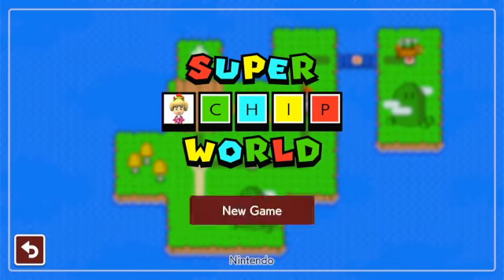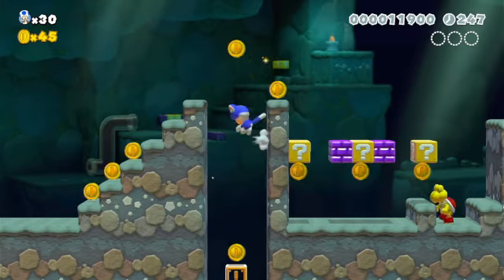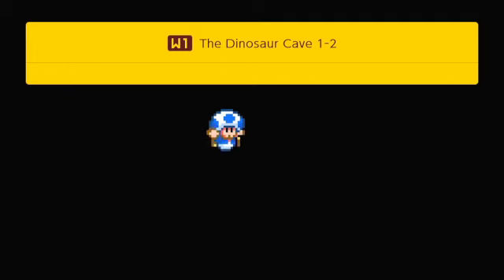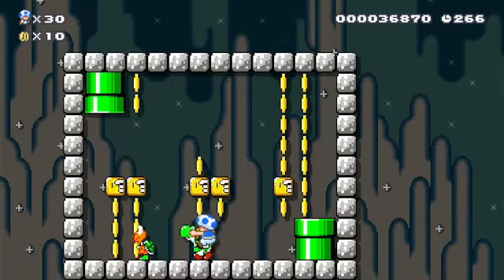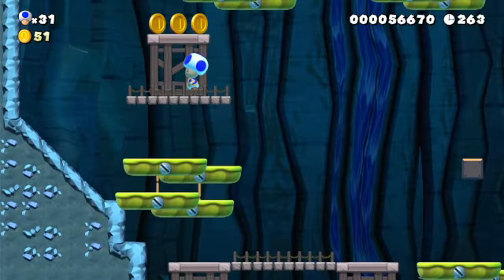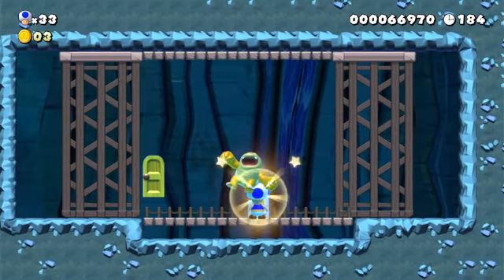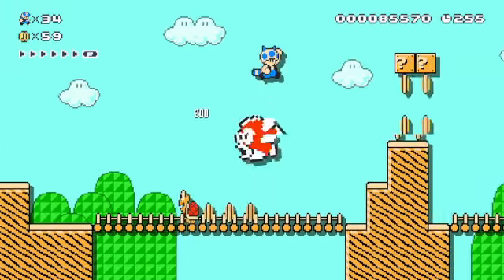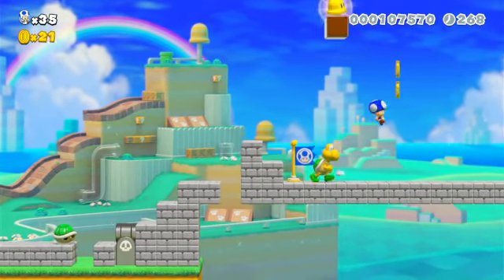Playing My Super World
In this video I play my super world that I made in "Super Mario Maker". We play world 1 completely. We are half way done with the super world and will soon make a trailer for it and post it on Super Mario Maker.

Super Mario Maker ID Below
BM6WLBJPF

      Super Mario Maker 2 is a game where you make stages to share online with the " Online Nintendo Membership" which can cost to 20 dollars a year and you can play peoples super worlds/stages that are Mario or Link. There is also a story mode where you can play Nintendo made games to give you ideas for your stages. The game costs 60$ and is only on the Switch. There is also Super Mario Maker which is on the Wii U and is just a worst version and not as much features and gameplay as Super Mario Maker 2.